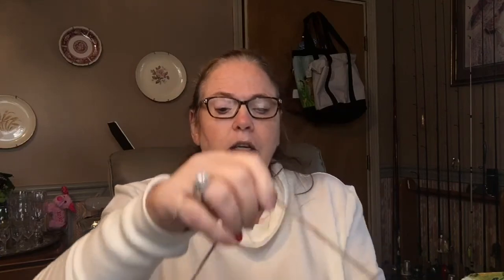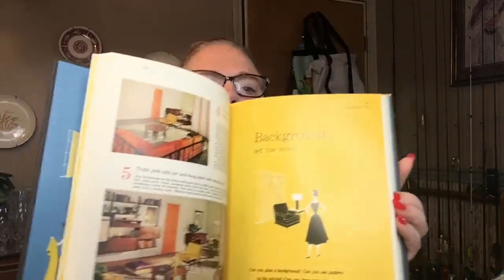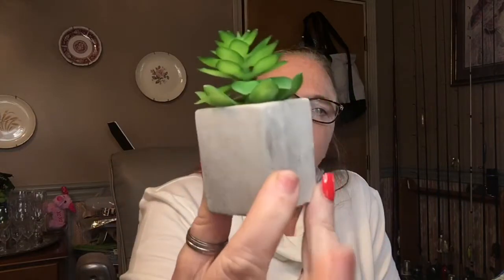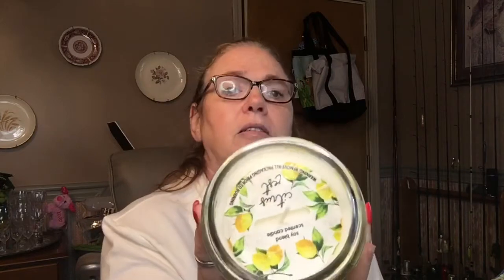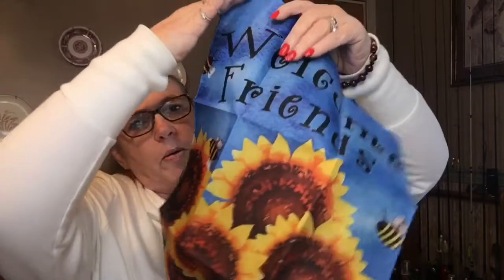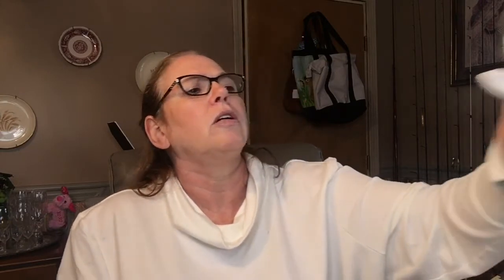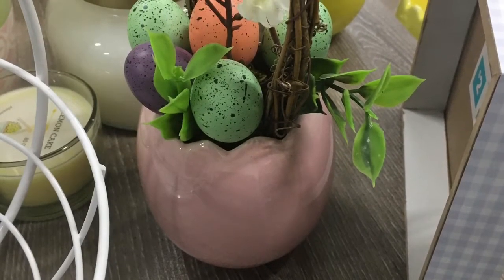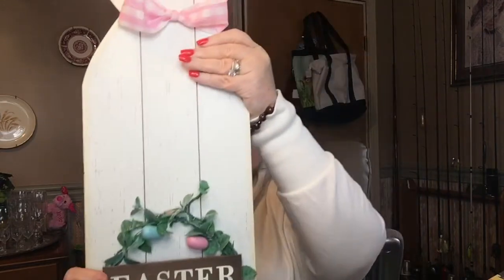dollar General mommamiadiy spring2021 Dollar General Haul Spring 2021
Hello YouTube family  Today I have a Dollar General Haul for you. I found some cute Easter items and cute spring items.